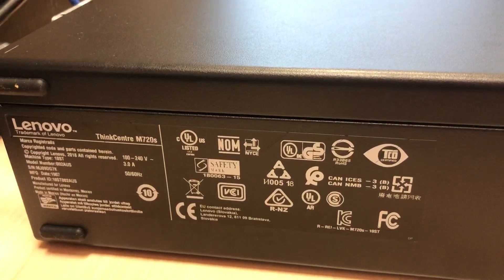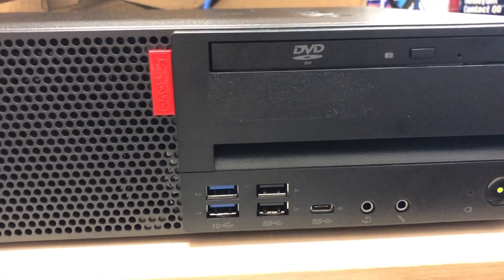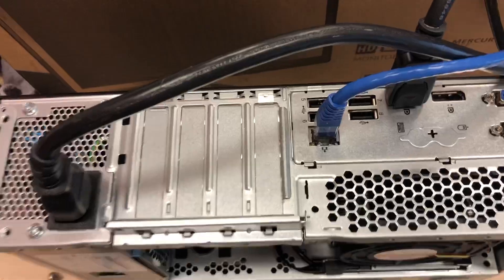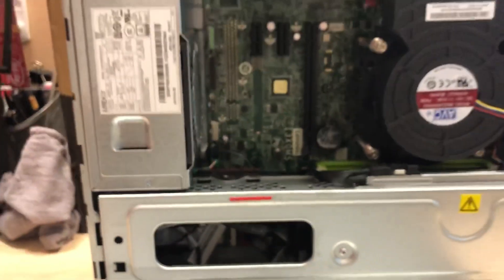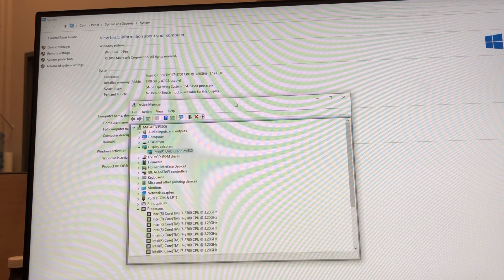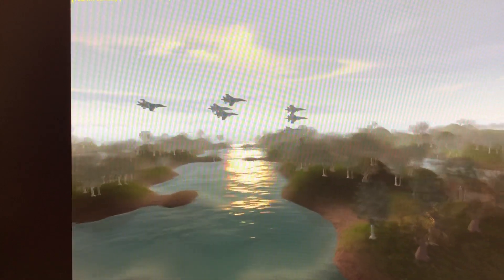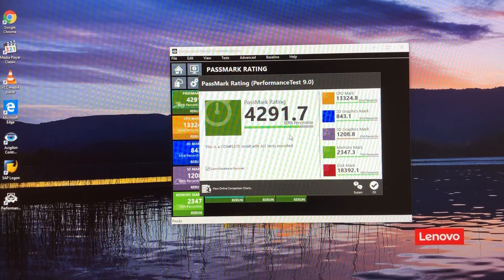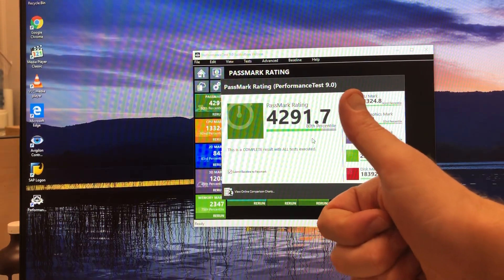Lenovo ThinkCentre M720s - SFF - Core i7 8700 3.2 GHz BENCHMARK REVIEW MEMORY UPGRADE 8 GB 256 GB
Description: Intel UHD Graphics 630
Class: Desktop
Socket: FCLGA1151
Clockspeed: 3.2 GHz
Turbo Speed: 4.6 GHz
No of Cores: 6 (2 logical cores per physical)
Typical TDP: 65 W
Other names: Intel(R) Core(TM) i7-8700 CPU @ 3.20GHz
CPU First Seen on Charts:  Q4 2017
CPUmark/$Price:  41.06
Overall Rank:  165
Last Price Change:  $368.88 USD (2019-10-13)
Lenovo ThinkCentre M720s - SFF - Core i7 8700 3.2 GHz - 8 GB - 256 GB - US
Mfg.Part: 10ST002AUS | CDW Part: 5276250 | UNSPSC: 43211508

Main Features
SFF
1 x Core i7 8700 / 3.2 GHz
TCG Opal Encryption
NVMe
DVD-Writer
UHD Graphics 630
GigE
Win 10 Pro 64-bit
monitor: none
keyboard: US
TopSeller
Powerful yet compact, the ThinkCentre M720 SFF boasts Intel processing with advanced memory, storage and USB technology, enabling you to multi-task seamlessly. To help safeguard your data and hardware, multiple security features are built in. Easy to manage and configure, this high-performance PC can meet your business needs now and in the future.

Open Popup WindowExplore Product
Show More Media
Tech Specs
Specifications are provided by the manufacturer.
Processor
Clock Speed :3.2 GHz
Generation :8
Installed Qty :1
Manufacturer :Intel
Max Supported Qty :1
Max Turbo Speed :4.6 GHz
Number of Cores :6-core
Processor Number :I7-8700
Type :Core i7
Optical Storage
Drive Type :DVD-Writer
Interface Type :Serial ATA
Type :DVD-Writer
Service & Support
On-Site Warranty :On-site
Type :3-year warranty
Storage Hard Drive
Capacity :256 GB
Interface Type :PCI Express 3.0 x4
Audio Input
Type :None
Audio Output
Compliant Standards :High Definition Audio
Bay Provided
Form Factor :2.5"
Free Qty :1
Form Factor :3.5" x 1/3H
Form Factor :5.25" Slim Line
Free Qty :0
Total Qty :1
Cabinet
Chassis Built-in Devices :Speaker
Dimensions & Weight
Depth :29.05 cm
Height :34.35 cm
Weight :6 kg
Width :9.25 cm
Display
Type :None.
Header
Brand :Lenovo
Country Kits :United States
Localization :English
Manufacturer :Lenovo Express Models
Model :10ST
Packaged Quantity :1
Product Line :Lenovo ThinkCentre M720s
Input Device
Type :Keyboard, Mouse
Type :USB-C 3.1 Gen 1
Location :2 in front
Qty :2
Type :USB 3.1 Gen 2
Qty :4
Type :USB 2.0
Type :Audio line-out
Type :DisplayPort
Type :Headphones/microphone
Type :LAN (Gigabit Ethernet)
Type :Microphone
Type :Serial
Type :USB 3.1 Gen 1
Type :VGA
Mainboard
Chipset Type :Intel B360
Miscellaneous
Color :Black
Color Category :Black
Compliant Standards :Energy-Related Products (ErP) Lot 3, RoHS
Included Accessories :Stand
Manufacturer Selling Program :TopSeller
Security Slot Type :Kensington security slot
Theft/Intrusion Protection :Padlock loop, Security lock slot (cable lock sold separately)
Networking
Data Link Protocol :Ethernet, Fast Ethernet, Gigabit Ethernet
Ethernet Controller(s) :Intel I219-V
Features :Wake on LAN (WoL)
Optical Storage (2nd)
Drive Type :No optical drive
Type :None
OS Provided
Edition :Windows 10 Pro
Family :Windows 10
Type :Windows 10 Pro 64-bit Edition
Power Device
Efficiency :85%
Frequency Required :50/60 Hz
Nominal Voltage :AC 120/230 V
Power Provided :210 Watt
Type :Power supply
Printer
Type :None
RAM
Configuration Features :1 x 8 GB
Data Integrity Check :Non-ECC
Empty Slots :3
Features :Dual channel memory architecture, Unbuffered
Form Factor :DIMM 288-pin
Installed Size :8 GB
Max Supported Size :64 GB
Memory Speed :2666 MHz
Rated Memory Speed :2666 MHz
Slots Qty :4
Technology :DDR4 SDRAM
Service
Support Details Full Contract Period :3 years
Support Details Location :On-site
Support Details Type :Limited warranty
Slot Provided
Free Qty :1
Total Qty :1
Free Qty :2
Total Qty :2
Software
Type :CyberLink Power2Go, Cyberlink PowerDVD, Lenovo ThinkVantage, Linkedin
Storage Controller
Channel Qty :3
Installed Qty :1
Interface Type :Serial ATA-600
Type :Serial ATA
Storage Removable
Type :None
System
Embedded Security :Trusted Platform Module (TPM 2.0) Security Chip
Hard Drive Capacity :256 GB
Type :Personal computer
Video Output
Graphics Processor Series :Intel UHD Graphics
Graphics Processor Vendor :Intel UHD Graphics 630
Max Monitors Supported :3
Video Interfaces :DisplayPort, VGA
Audio Output Details
Speaker Type :None
Cache Memory
Installed Size :12 MB
Per Processor Size :12 MB
Chassis
Form Factor :Desktop slimline
Manufacturer Form Factor :Small form factor
Environmental Standards
ENERGY STAR Certified :Yes
ENERGY STAR Version :6.1
Expansion Bays
Form Factor (metric) :13.3 cm Slim Line
Type :External
Form Factor (metric) :6.4 cm
Form Factor (metric) :8.9 cm x 1/3H
Type :Internal
Expansion Slots
Size :Low-profile
Type :PCIe 3.0 x16
Type :M.2 Card
Type :PCIe 3.0 x1
Hard Drive
Hard Drive Features :NVM Express (NVMe), TCG Opal Encryption
Installed Qty :1
Interface Class :PCI Express
SSD Form Factor :M.2
Type :SSD
Hard Drive (2nd)
Type :None
Hard Drive (3rd)
Type :None
Hard Drive (4th)
Type :None
Keyboard